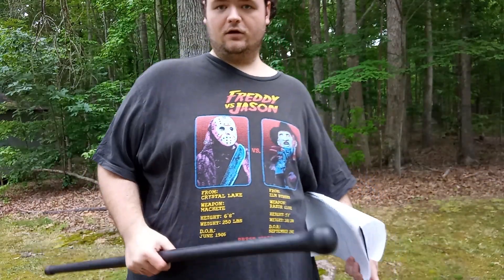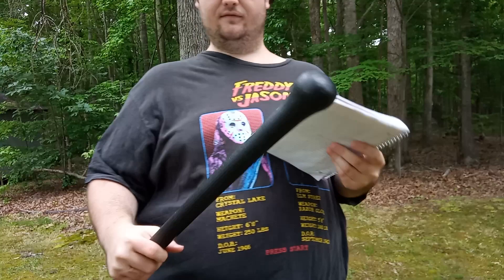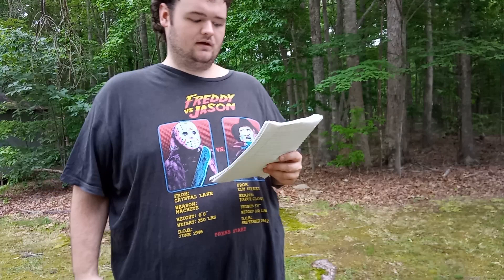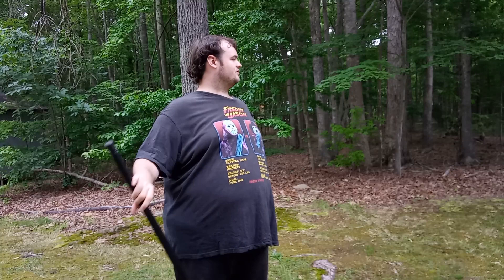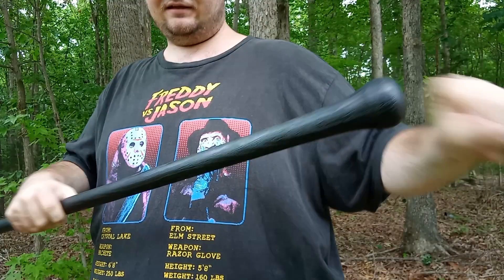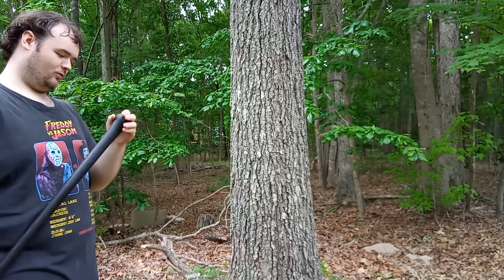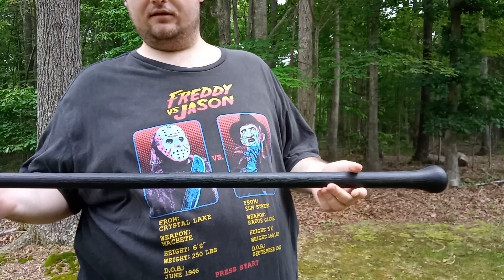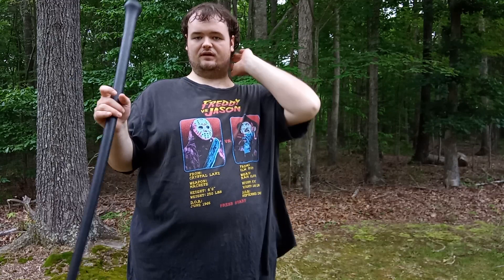COLD STEEL - WALKABOUT WALKING STICK REVIEW (MODEL#91WALK)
I bought this walking cane years ago off of Amazon and this is my first Cold Steel walking cane ever.
Specs: Overall Length-38 1/2 inches.
             Head of Cane- 2 1/3 inches thick.
             Shaft- 1 1/2 inches or 1 inch thick.
             Weight-26.1oz.
             Made out of Polypropylene.
            It's ambidextrous (you can use in different hands).
But I believe you can probably use this to defend yourself against an angry bigfoot maybe.